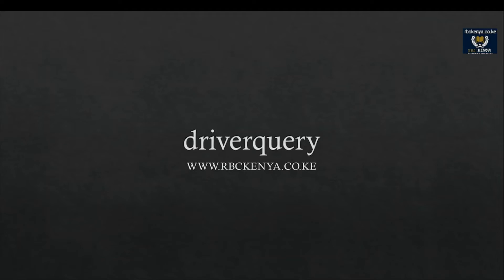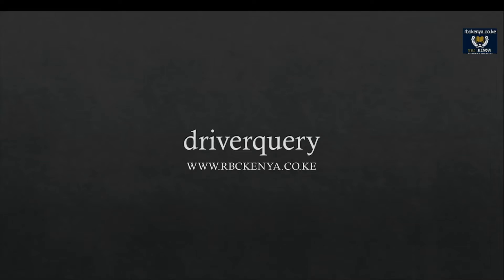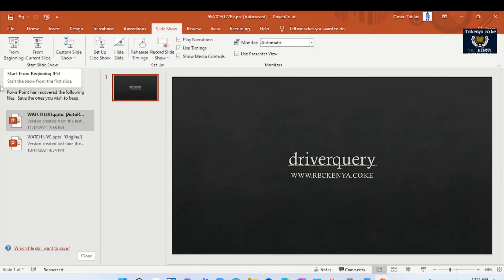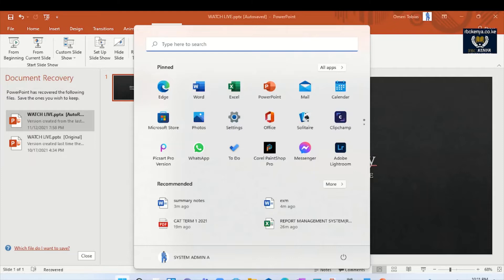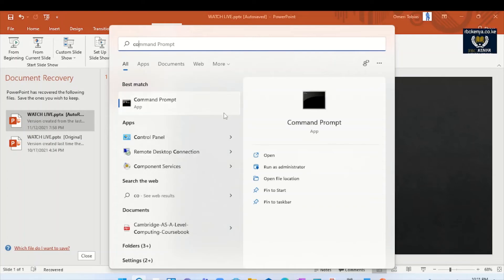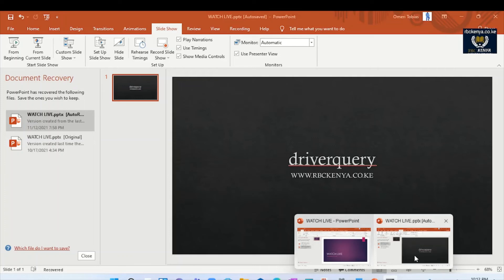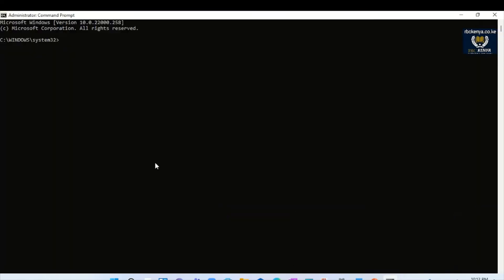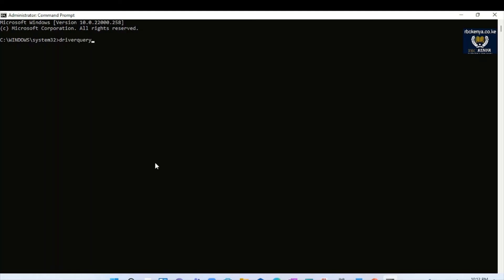HOW TO IDENTIFY DRIVERS ON YOUR PC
This single command helps you to know how old is your pc as well.

"driverquery"